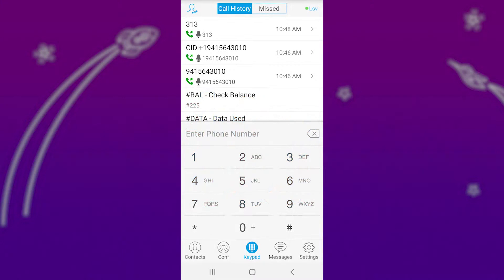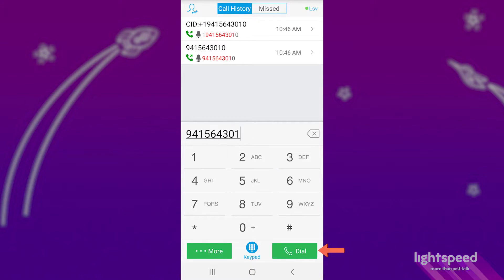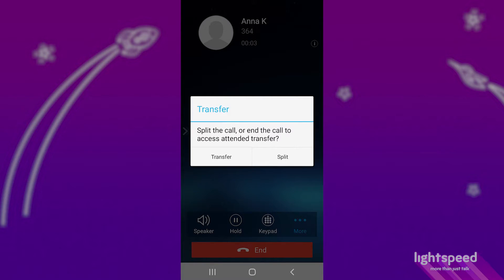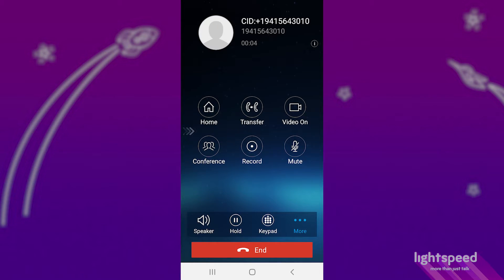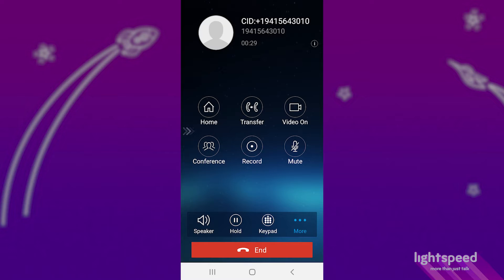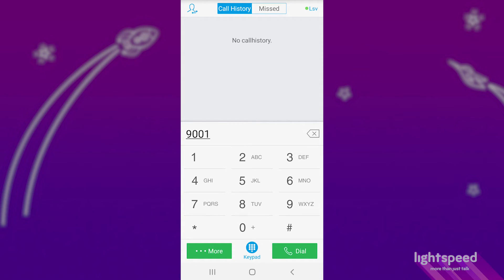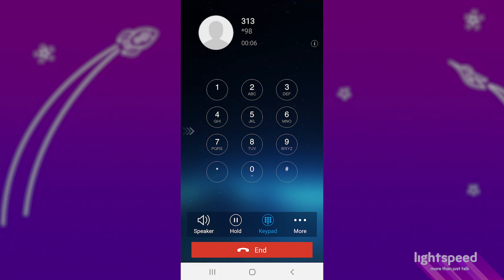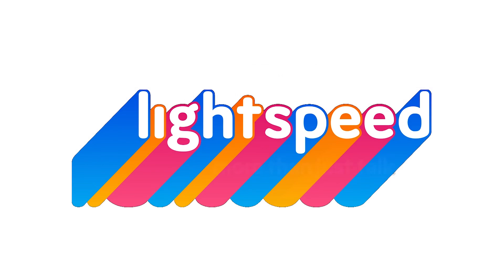Grandstream Wave Lite | GRANDSTREAM WAVE LITE ANDROID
Take your office phone on the go with Lightspeed Voice and the Grandstream Wave app for Android! Find out how to make and receive calls, transfer calls, access your voicemail, and more in our how-to video.

Intro 00:00
Warm Transfer 00:38
Blind Transfer 01:01
Parking 01:40
Voicemail 02:09